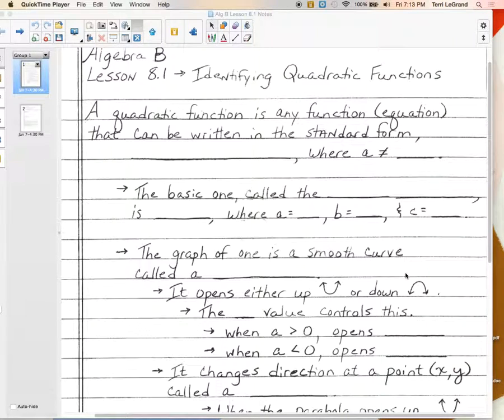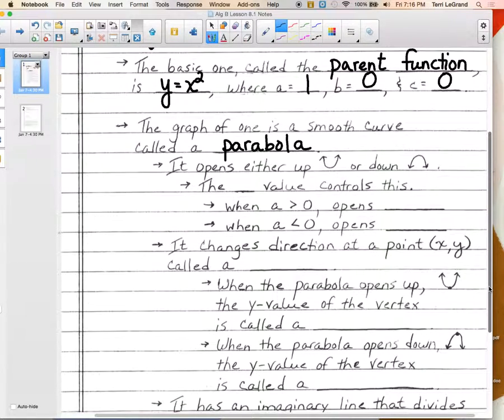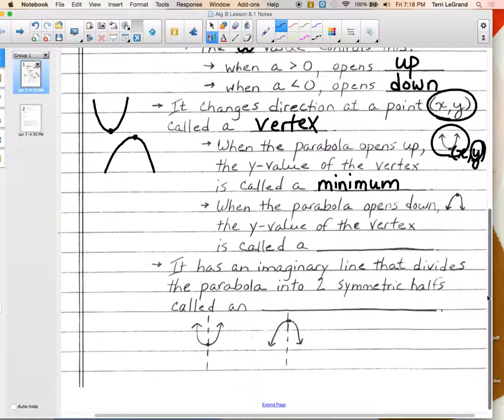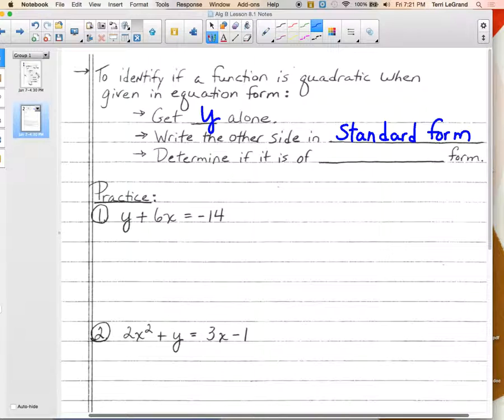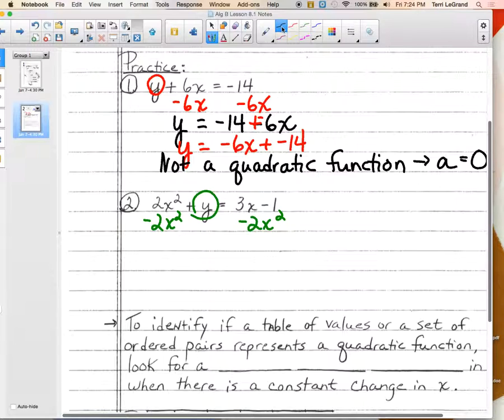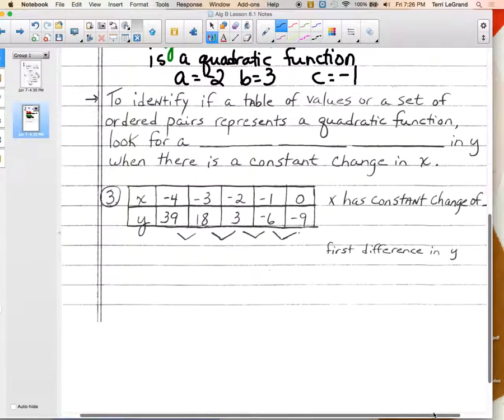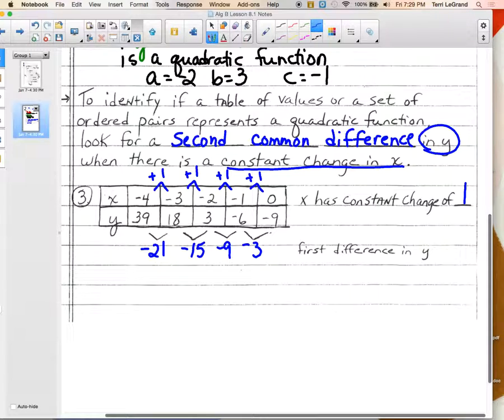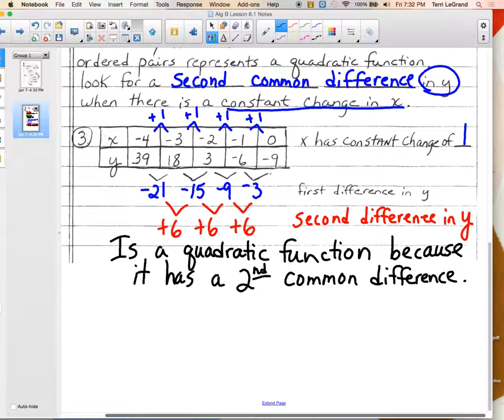Alg B L.8.1 Notes Recording